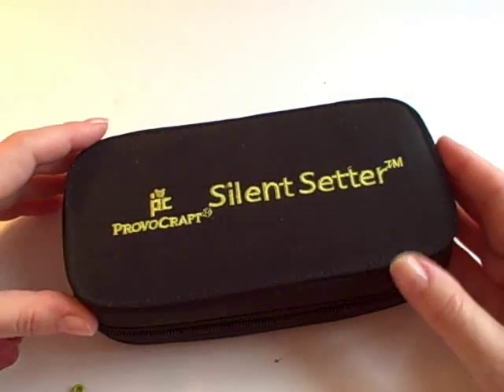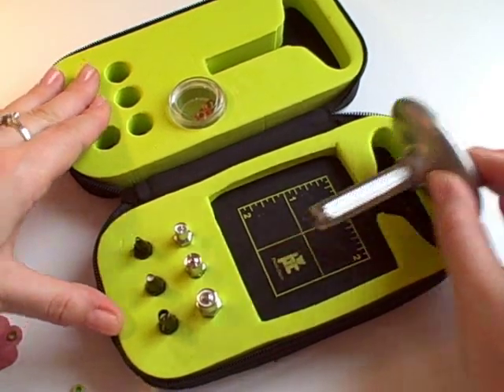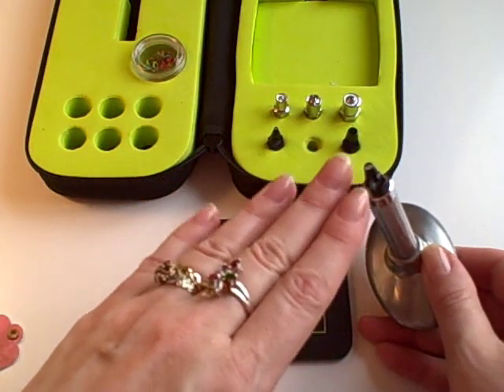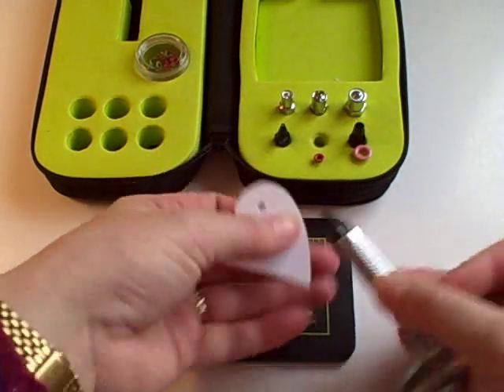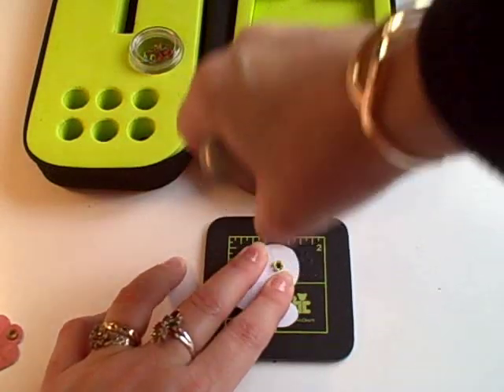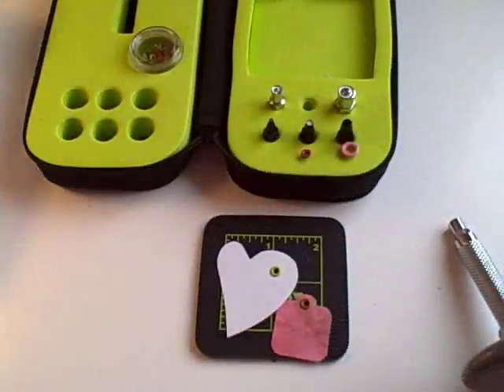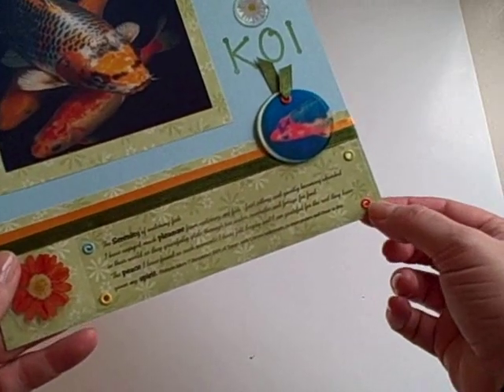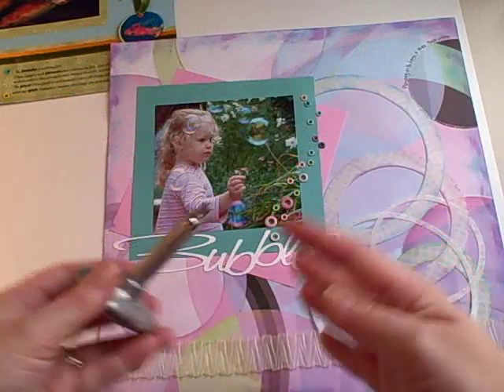Scrapbooking Video - Using the Silent Eyelet-setter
Why I use the "Silent Setter" as my choice of tool for placing eyelets on scrapbooking pages and other projects.